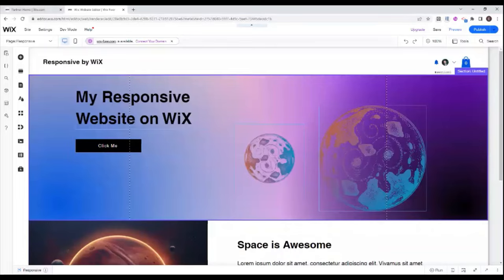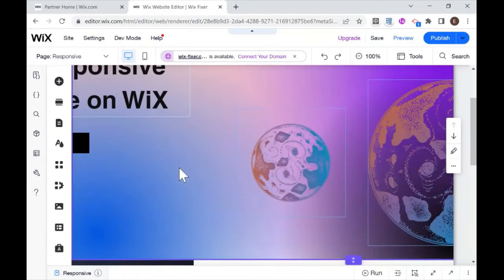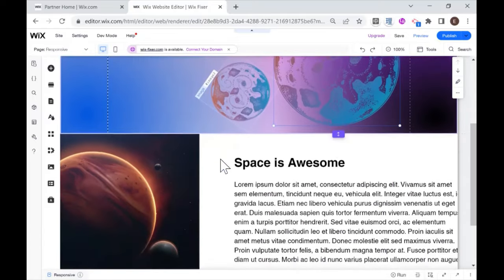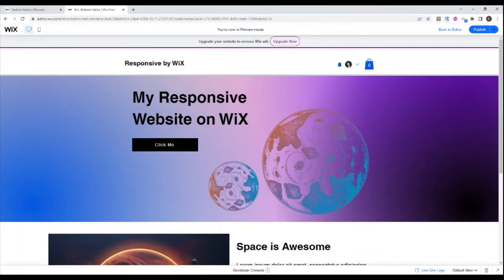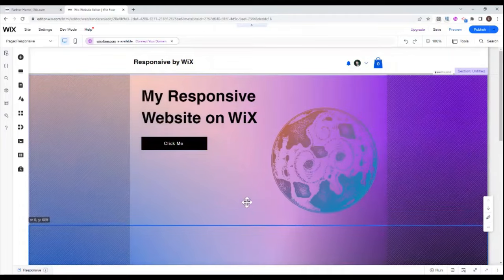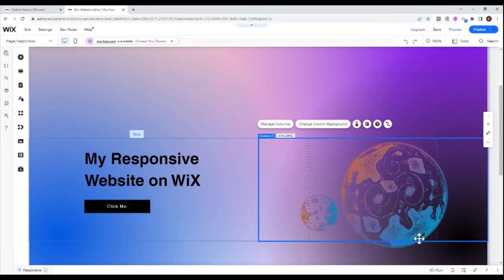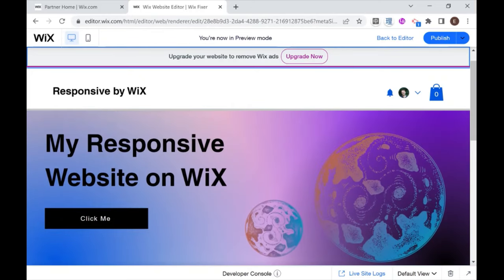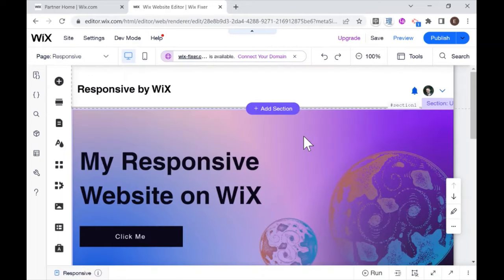How To Make Your WiX Website Look GREAT on ALL Screen Sizes | WiX Classic Editor | Responsive Design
Ever design your entire WiX website only to discover that it only looks good on a wide screen or small screen?
Are parts of elements getting cut off or spaced weirdly?
Watch this!

In this video I explain how to build your website so that it looks great on all screen sizes - even in the classic editor!